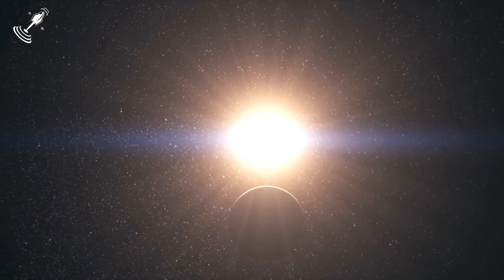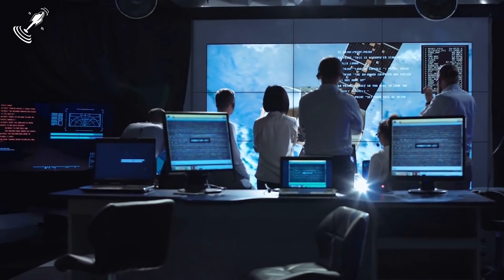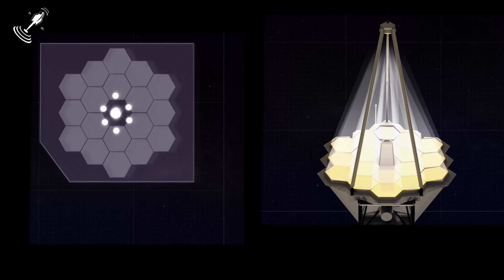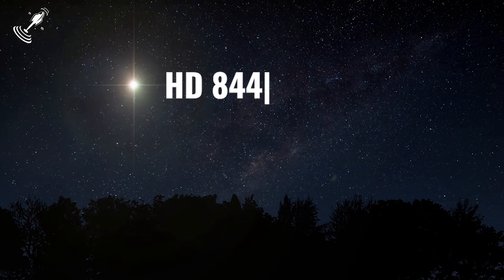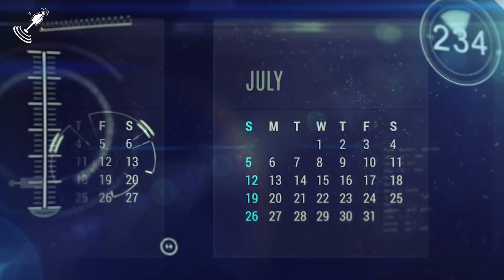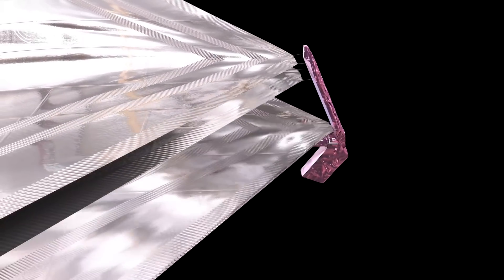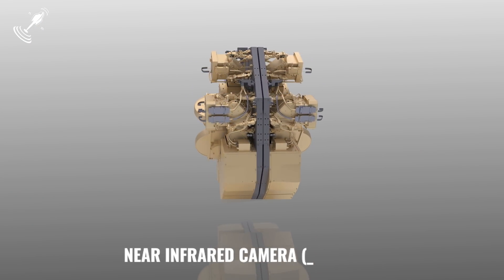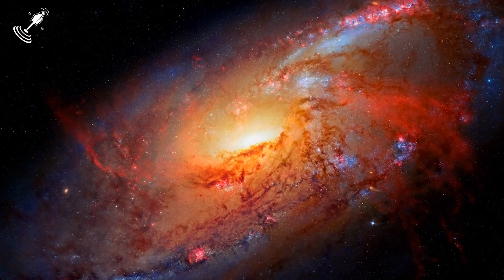Webb Locked Its Target On a Star 250 Light-Year Away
The James Webb Space Telescope (JWST) reached L2 on 24th January.
According to Amber Straughn, the deputy project scientist for Webb Science Communications, the first images are expected to come after five months the telescope parks itself in its new home. The JWST still has a lot of operations to be done to take pictures of distant galaxies. Webb has found a new target for it to study, a star named HD 88406 in the constellation of Ursa Major located  258.5 light-years Away. but for the telescope to take pictures and study this star, It needs to cool down to extremely cold temperatures.

Can We Get 300 Likes Please?💜
YouTube Updated the Like Animation Check It Guys!

Rate Our Videos (1 to 10)?
Comment Down!